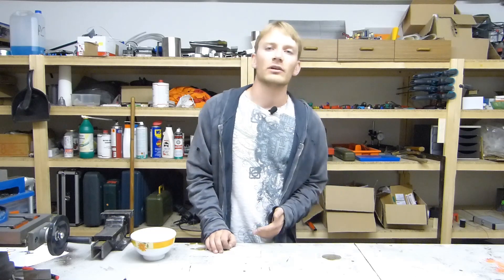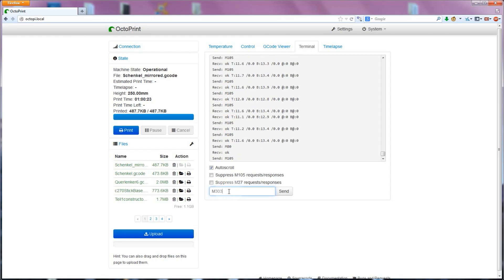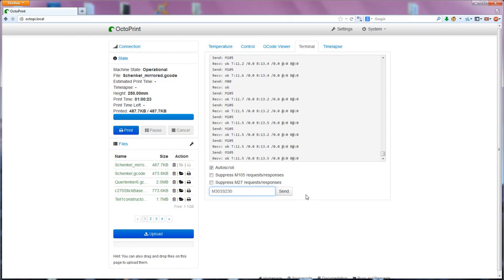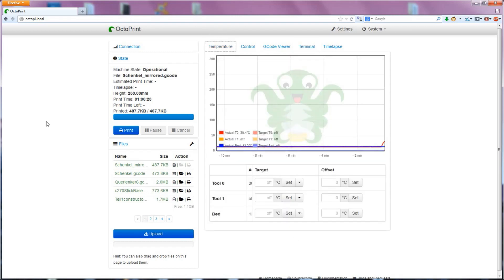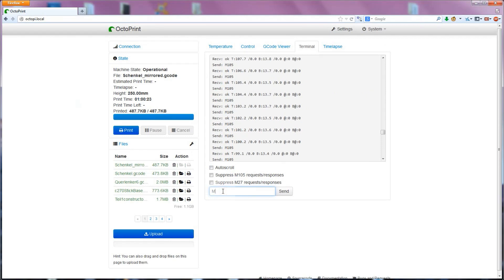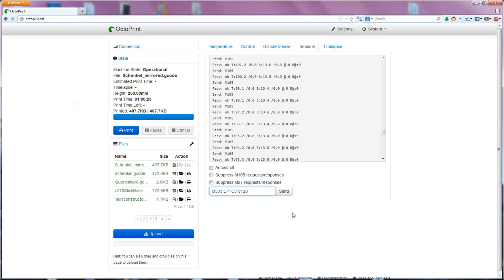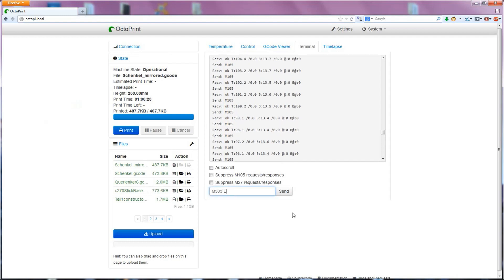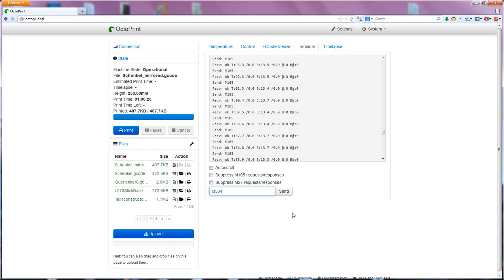3D printing guides - Using Marlin's PID autotune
Not happy with how your 3D printer keeps its temperatures? Fix it with Marlin's awesome PID autotune and improve the quality of your prints at the same time.

Now where did i put my exciting voice?